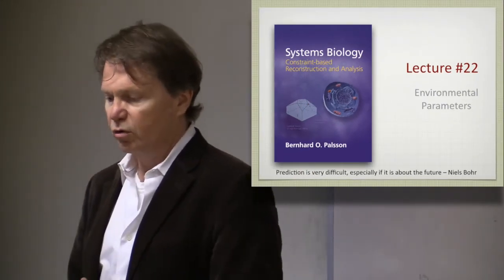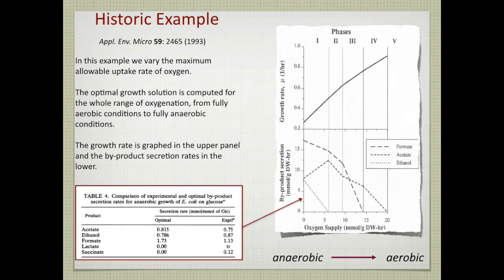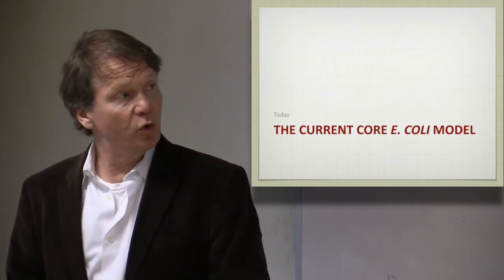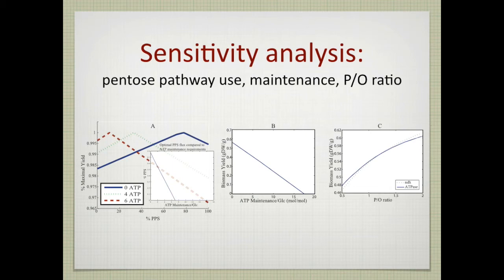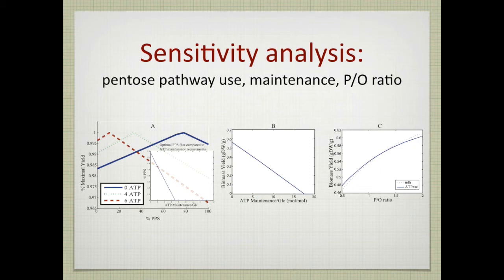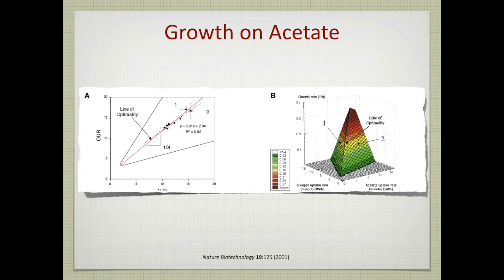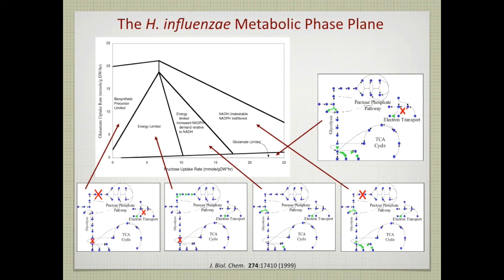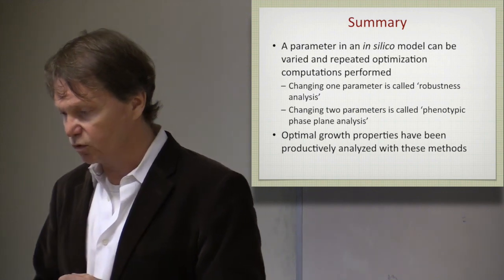Lecture 22. Environmental Parameters